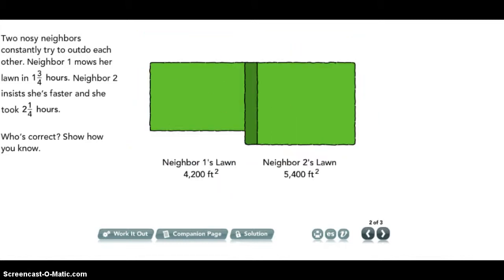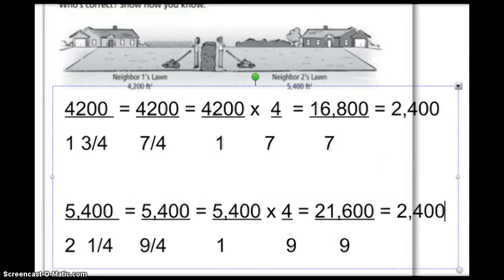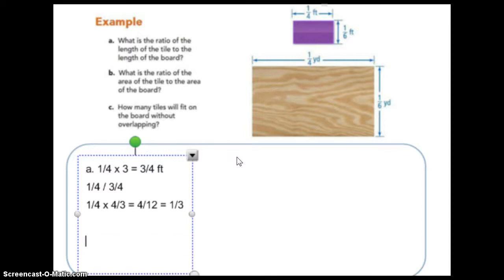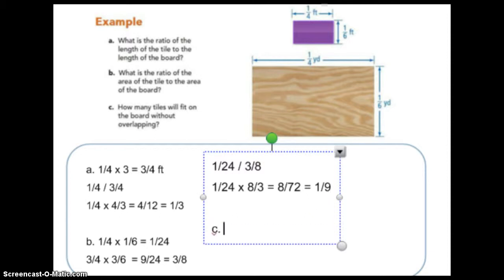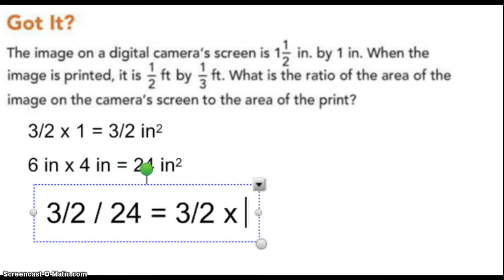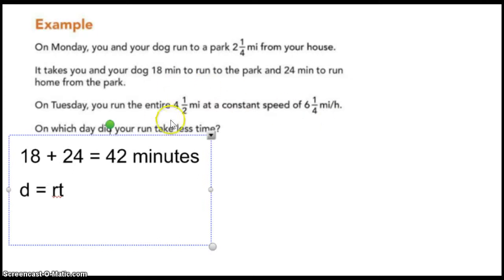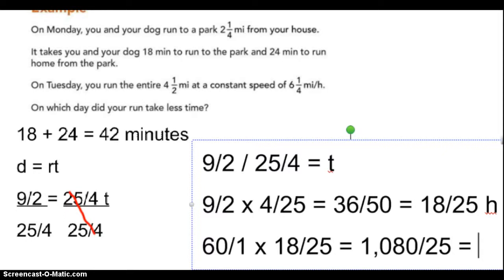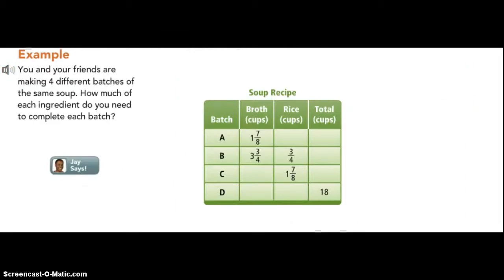Digits 1 5 Video Lesson Part 1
Please use this video to complete the Digits 1-5 handout (this is part 1)